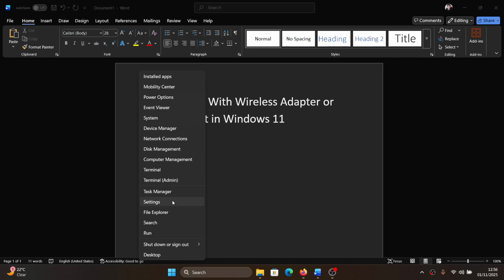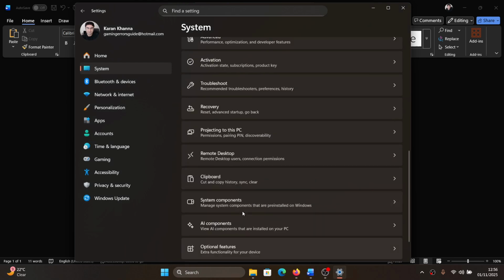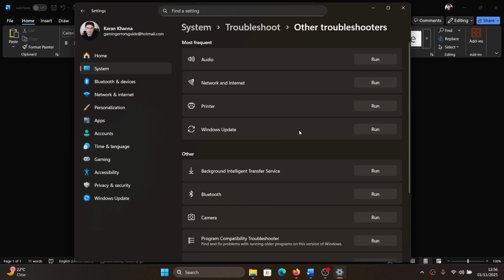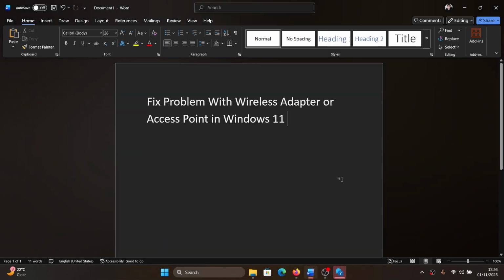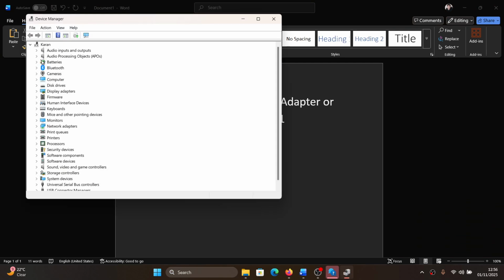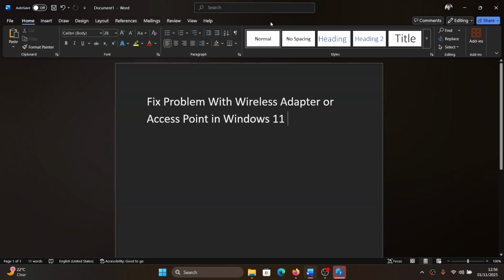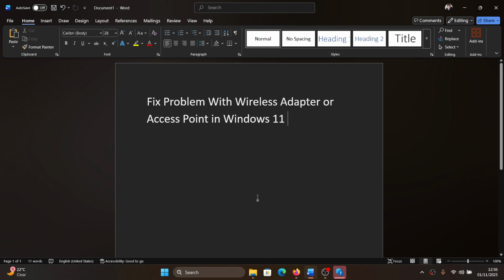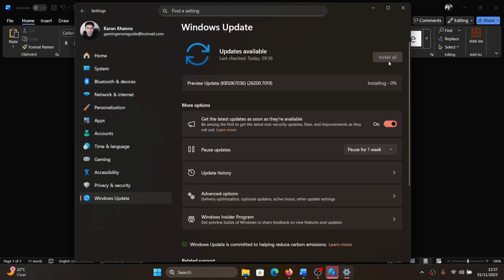Fix Problem With Wireless Adapter or Access Point in Windows 11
Video Title : Fix Problem With Wireless Adapter or Access Point in Windows 11

If you wish To Problem With Wireless Adapter or Access Point in Windows 11 then please watch this video.